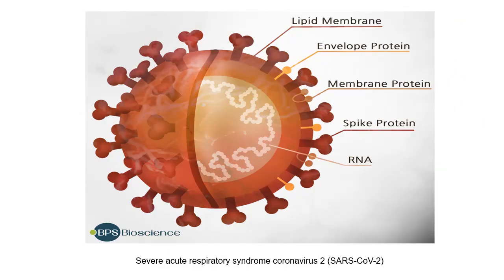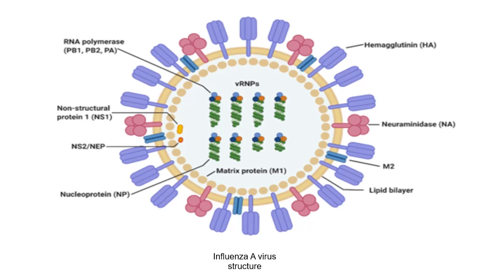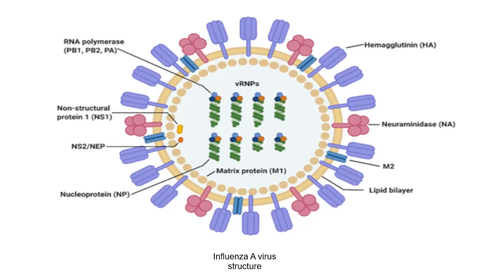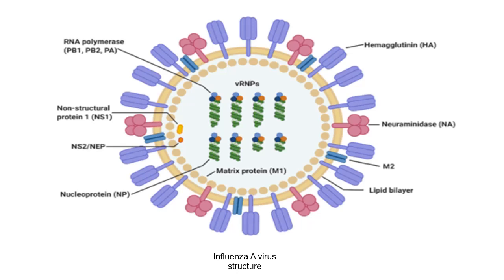FLU SEASON AHEAD